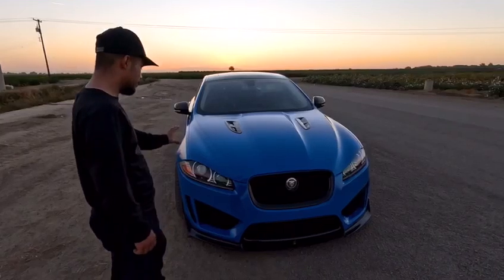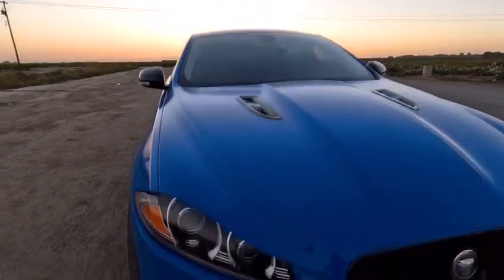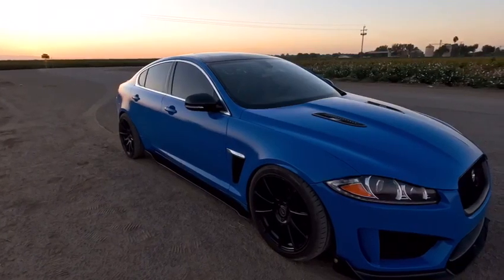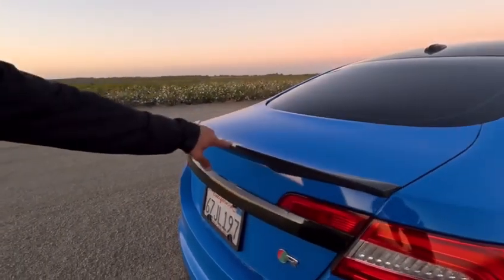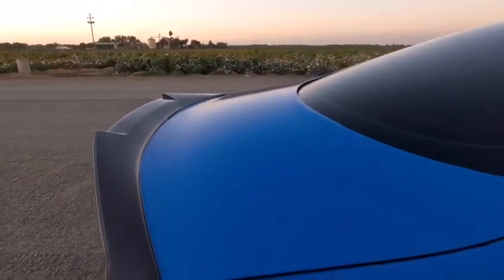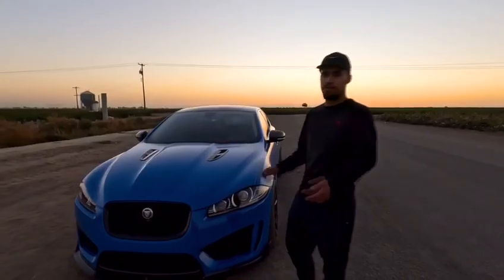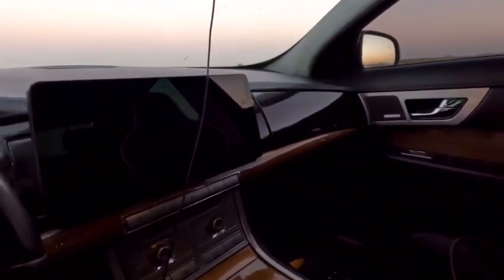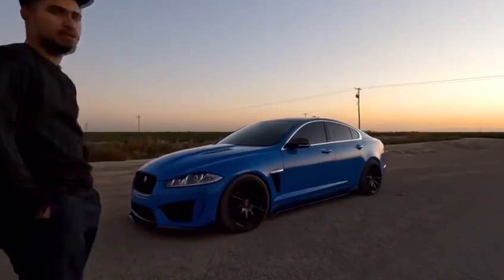Ricky’s Jaguar XFRS Transformed: Unleashing 850hp Power and Performance!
Experience the final reveal of Ricky’s Jaguar XFRS transformation! After a comprehensive 850 horsepower upgrade, this powerful machine is now a true performance marvel. In this video, we showcase the stunning results of the conversion, highlighting the dramatic improvements in power and handling.

A huge thank you to everyone who contributed to making this project a success. Your support made this transformation a reality!